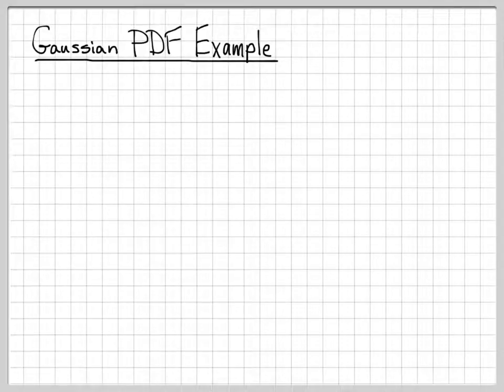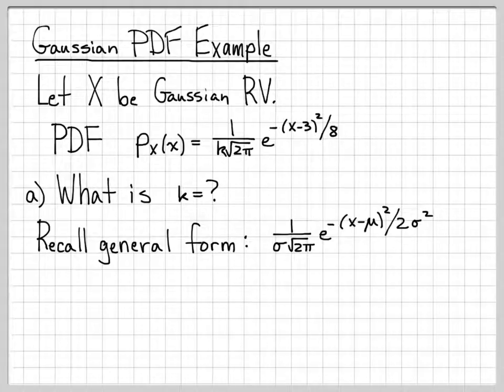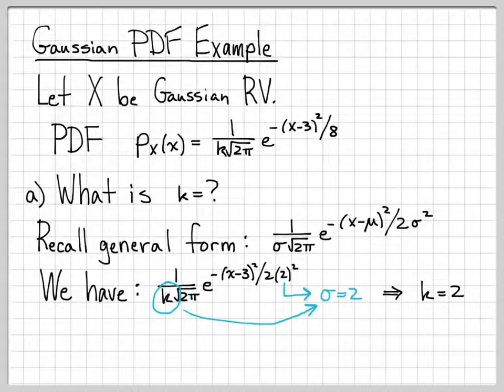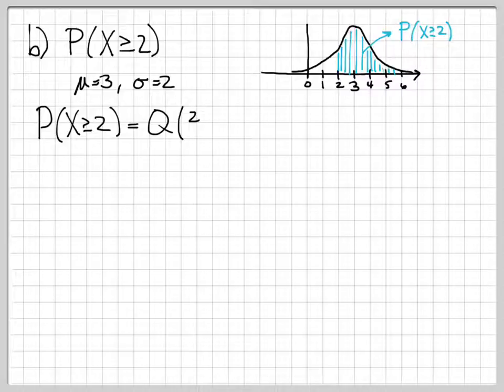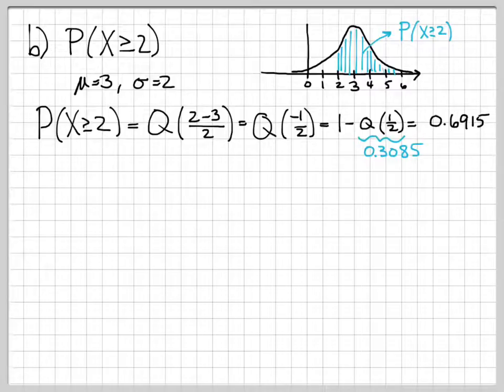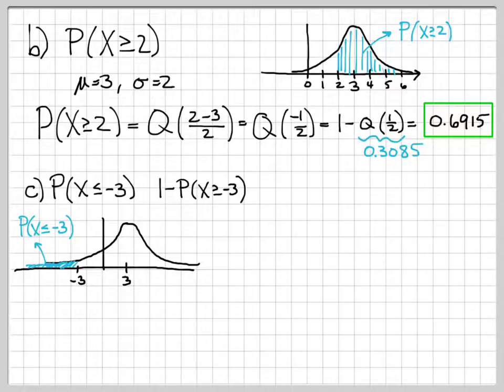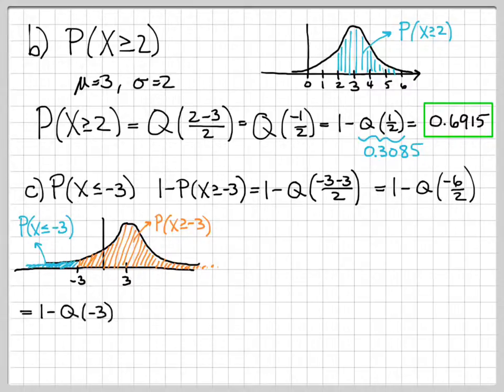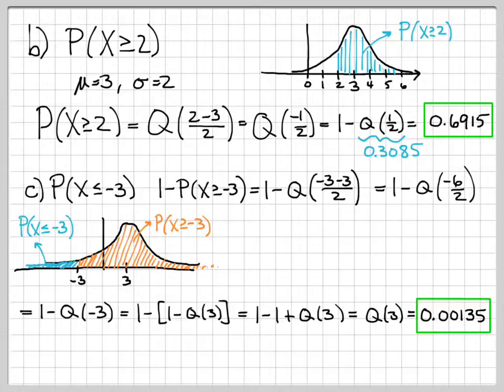Fundamentals of Probability Theory (10/12): Gaussian PDF Example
Examples performs several computations with a Gaussian random variable.  Specifically, the Q-Function is used to compute the probability of the Gaussian random variable being less than or greater than a number.